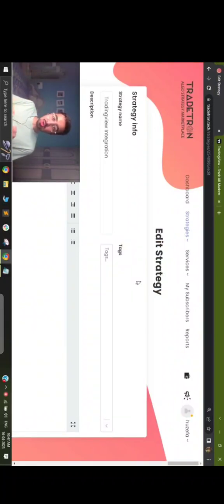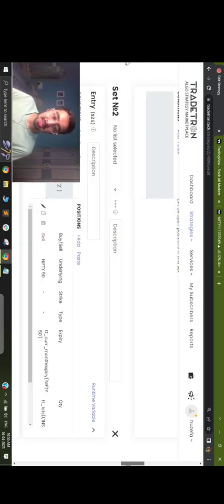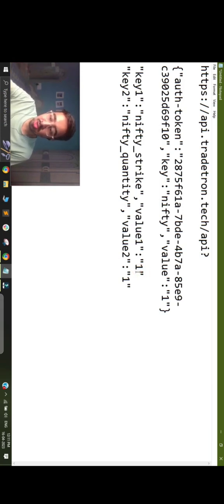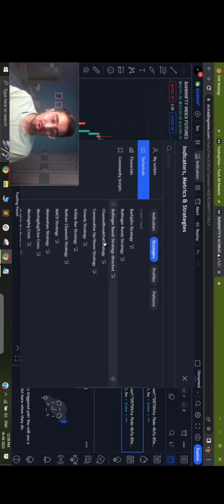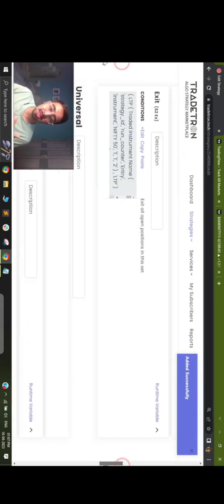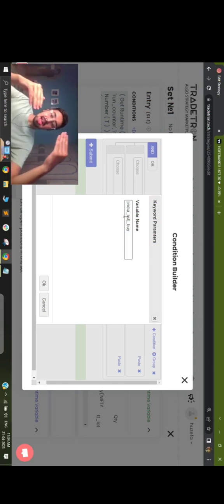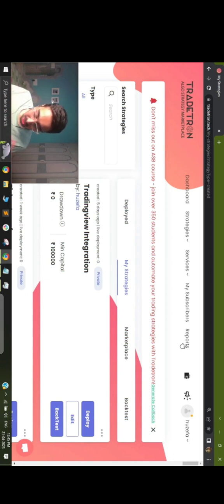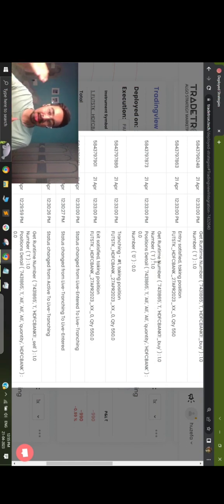How to trade through TradingView signals on Tradetron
How to trade through TradingView signals on Tradetron || ‎@PAZOGRAPHY   ‎@TradingView   ‎@algotradepro

In this helpful video one may understand

understanding variables
API modes hybrid mode
JSON format
trading view indicators
linking alerts with indicators on Tradetron
linking TradingView strategies on Tradetron
integration with list of stocks
Debugging

|YouTube Channels|

Your LIKES inspire us to make more beautiful and informative videos.

|Facebook Pages|

District Malerkotla

Welcome to Newest District of Punjab Malerkotla

Factory Outlet

Join with us on WhatsApp

through below links and avail Flat Rs 100 OFF extra on your Factoryoutlet by esuqretail purchase along with other applicable Amazon offers.